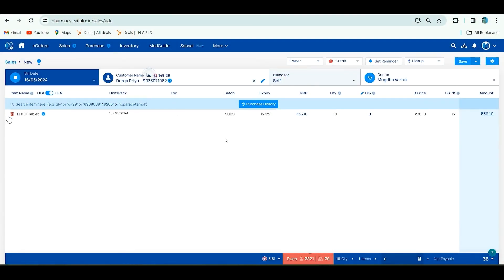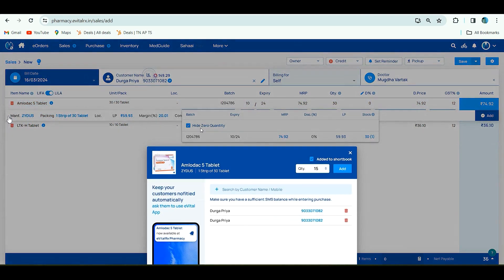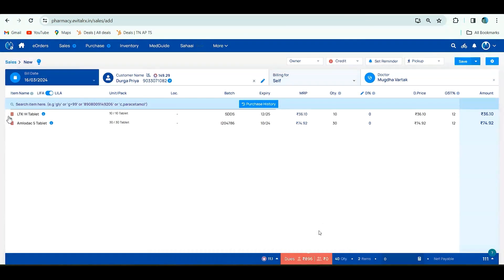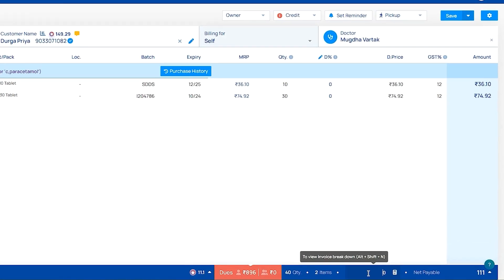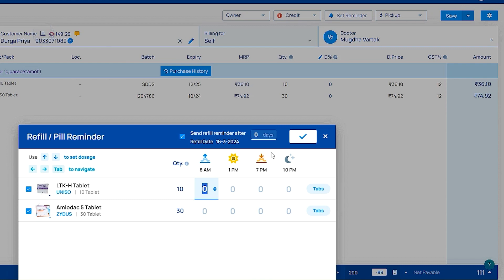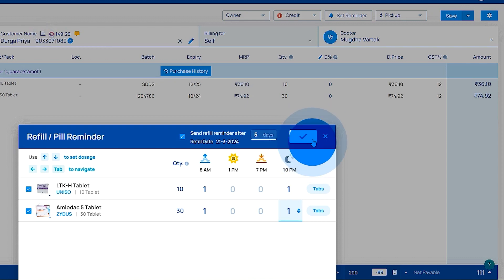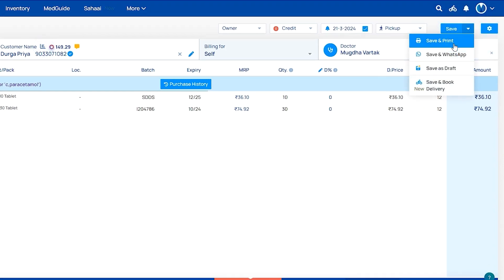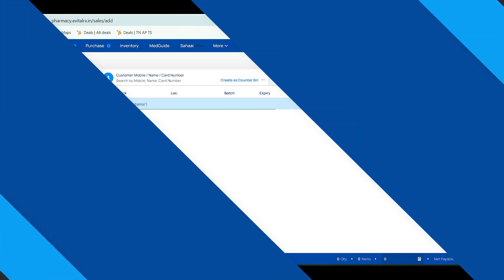How to Create New Sales Invoices by Using Advance Feature l English_eVitalRx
0:00 Introduction
0:10 Stock Availability Reminder for Customer Query Products
1:11 Customer Dues
1:33 Invoice Breakdown & Extra Charges
1:57 Pill & Refill Reminders
3:30 Print / Sharing Invoice on WhatsApp